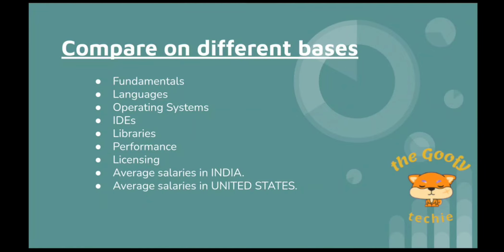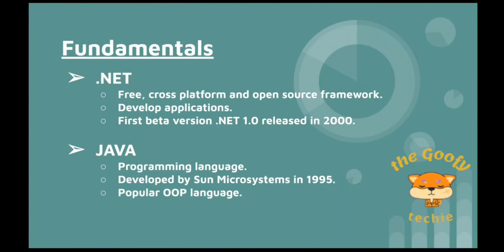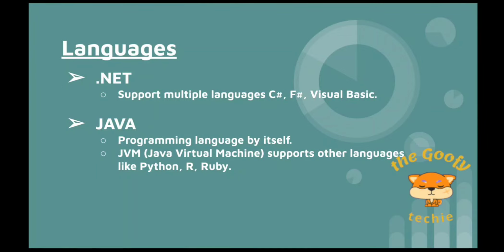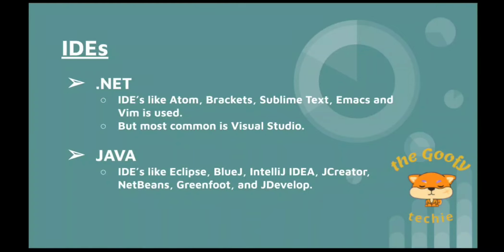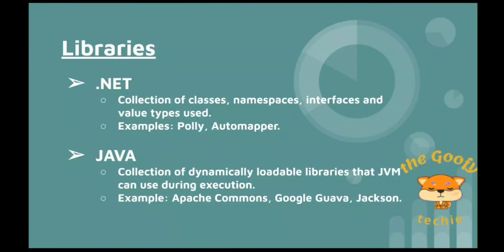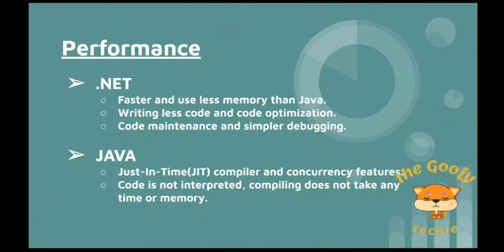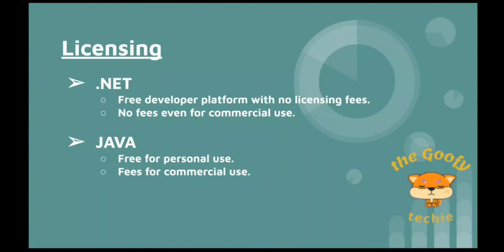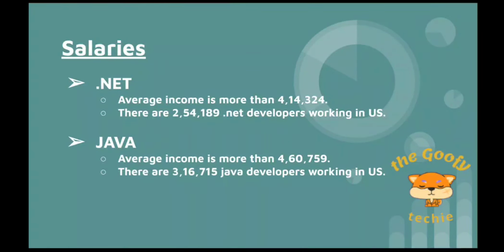Java vs .Net | Which has better carrier growth | Difference in java and .net | the goofie techie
This video gives the detail description about difference in between java and .net including salaries offered to both thpe of developers in India nad US.